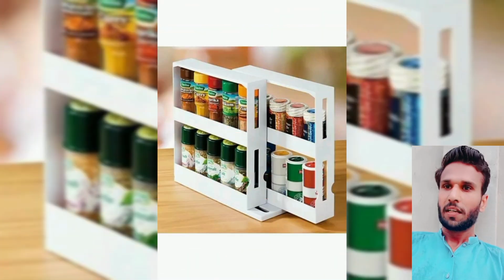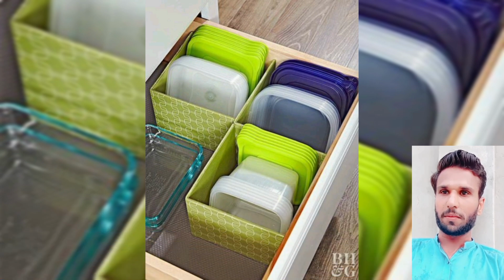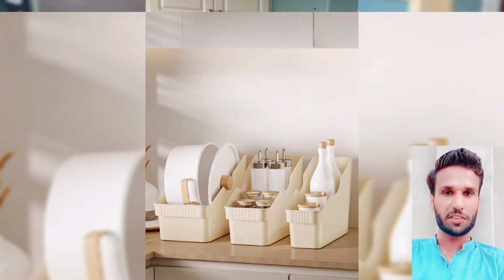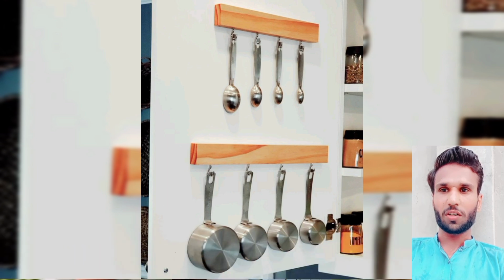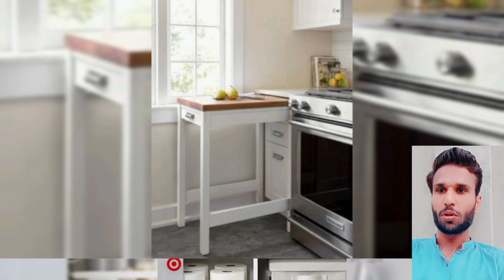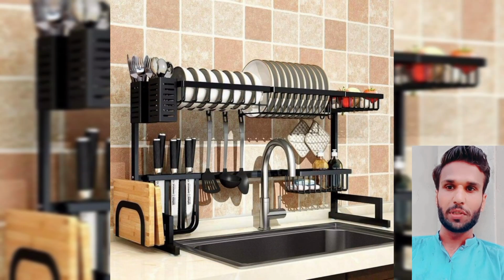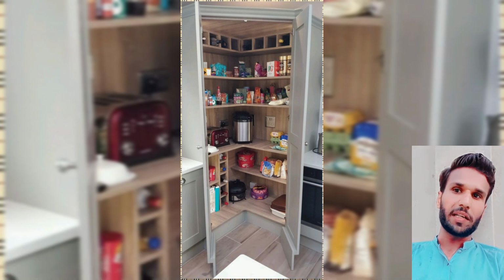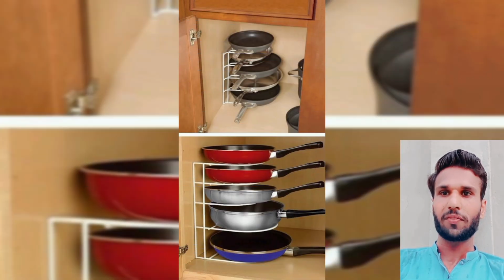45 Kitchen Organization Hacks to Productivity Ultimate Guide to Organizing Your Kitchen Cabinets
Get your kitchen in order with these brilliant organization ideas
Are you tired of cluttered countertops, messy drawers, and wasted time searching for utensils? In this video, we'll show you how to transform your kitchen into a haven of efficiency and productivity.
From clever storage solutions to smart layouts, we'll share our top kitchen organization ideas to help you